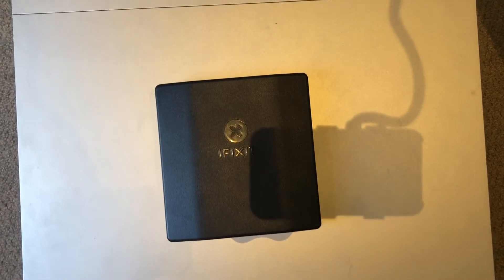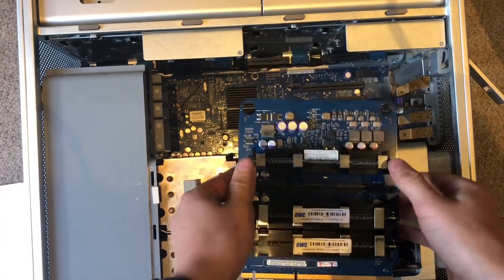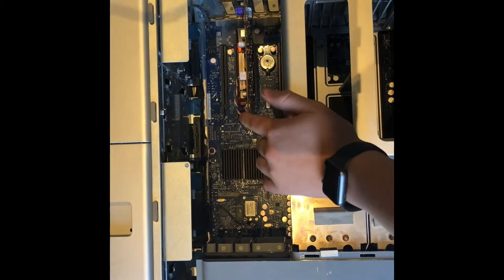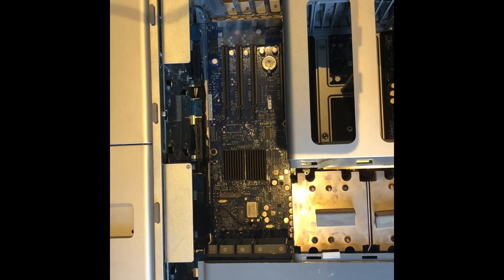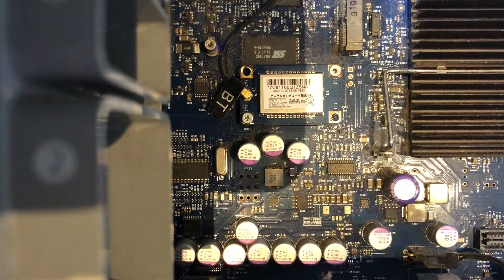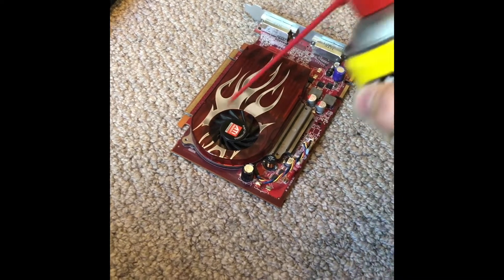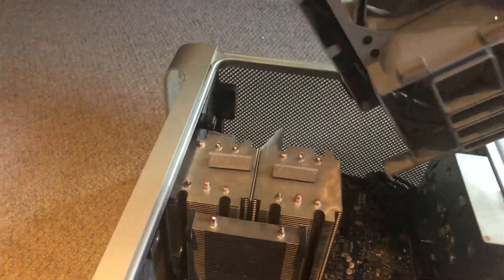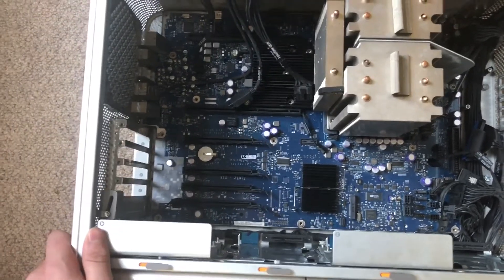How To Disassemble a 2005 Mac G5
How to take a Mac apart using just an Ifixit tool kit